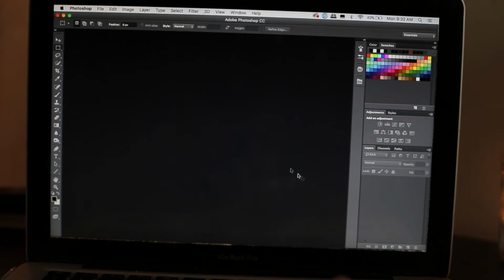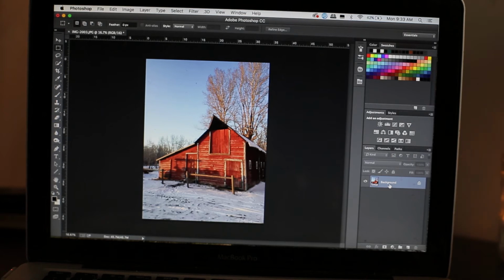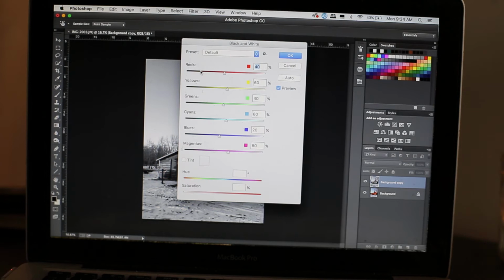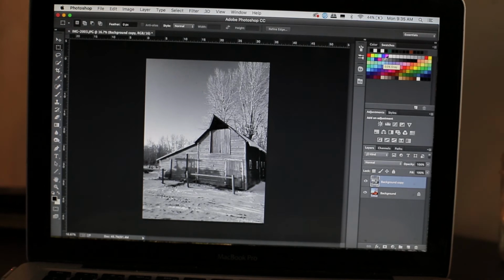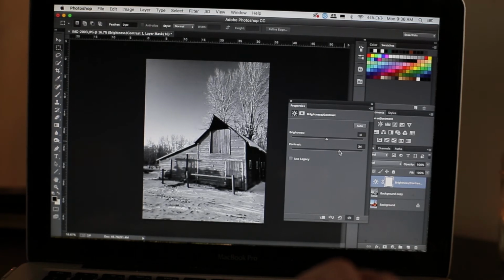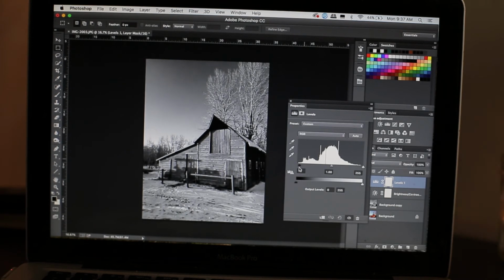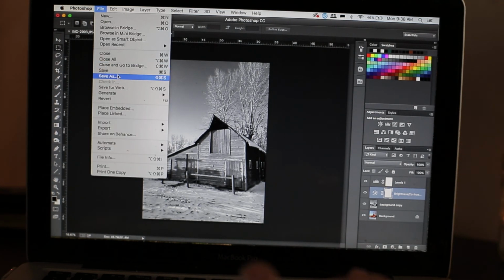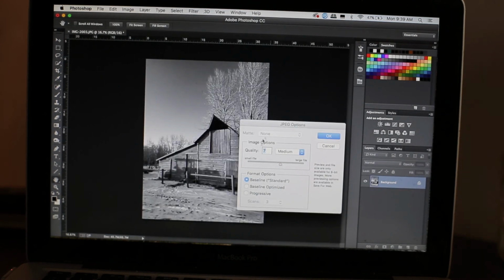Photoshop 101: Changing Image to B&W, Basic Edits, Changing File Name and Size